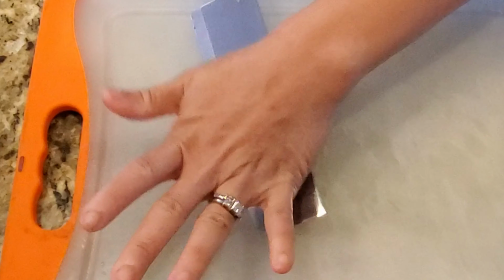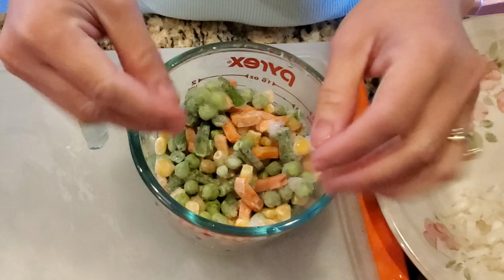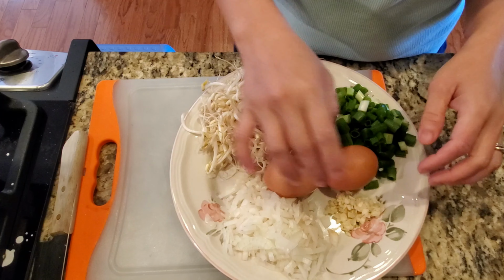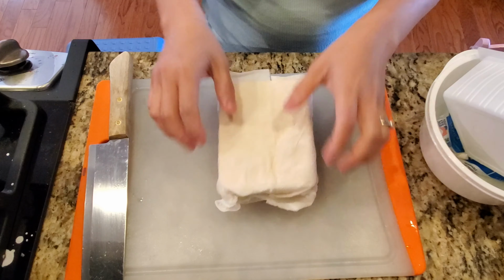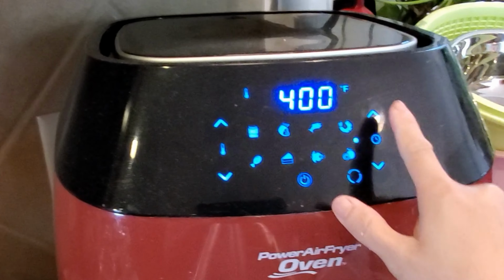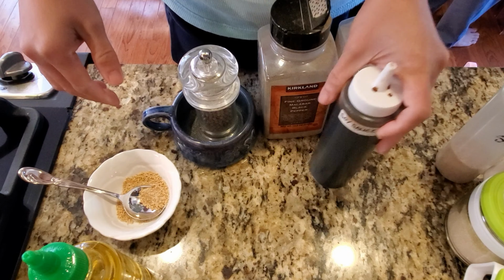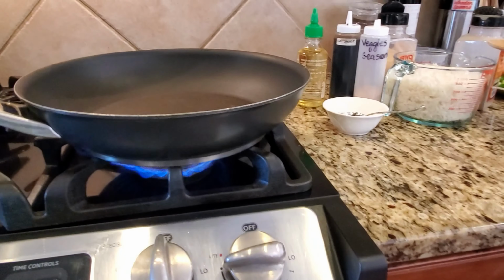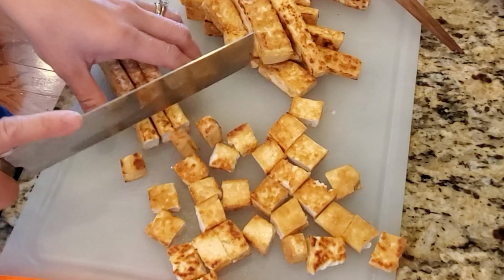Tofu Fried Rice | How to make Tofu Fried Rice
Using leftovers to make fried rice is the best. Cold rice, onion, garlic, tofu, eggs, and some veggies. Simple and healthy.

4 cups of cooked rice, over night in the fridge
2 cups of vegetables
3 eggs
1 container of tofu, drained, pat dry, bake to remove some more moisture
1/2 diced onion
1 clove garlic minced
some soy sauce
salt, sugar, pepper, veggies powder
bean sprouts (optional)

Thumbs up if you like it and good luck.

Fish Sauce Mama